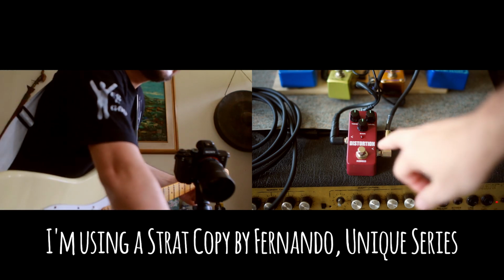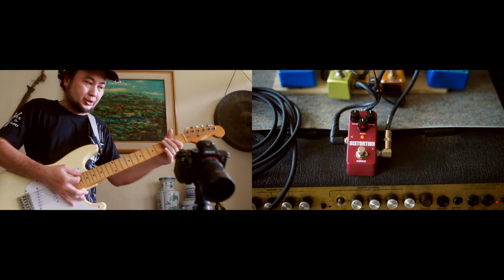Pedaliction Series | Kokko Distortion | Unboxing | Pedal Demo | First Try | First Reaction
Pedaliction Series: 003 - Kokko Distortion Mini Pedal

1:12 - Unboxing
2:15 - Pedal Demo / First Try / First Reaction

Here's the Kokko Distortion mini pedal, my 3rd mini pedal after the Joyo Golden Face, and Tomsline Engineering Plexion. Check out my first reaction hearing the pedal for the first time through my amp.

I'm using a Strat Copy by Fernando Guitars (Unique Series) and a Marshall Valvestate and a Marshall Microstack for amps (in stereo via Biyang Tri-verb's stereo output). I had to use two amps because I could not crank my Valvestate due to some problems. My valvestate hums even on the clean channel and if I increase the volume, the bass hum becomes more prominent. So I had to lower the volume but enough level to give some body to the tone while the microstack provides adequate volume within the treble range.

I had to record this on the fly and decided to make another video for the direct line-in recording/testing. So what do you think of the Kokko Distortion?

It was sweltering humid and I had to do some errands that day. It was timely that the pedal arrived when I got home (it was our schedule to go to the market, mall, banks and other necessities under the Modified Community Quarantine). I was tired and it shows on my face while I started vlogging. I ordered this pedal a month ago and took that long to reach here was due to the quarantine. The pedal cost under 18usd or under P1000 without shipping.

Despite having difficulty with my pc (ssd or hibrfile.sys corrupted) and laptop (hdd connection probs), I while do my best to make new videos as soon as I can. I will also do my best to improve my playing as well as my demonstration of the pedals. It is my way of fighting stress, anxiety, and boredom because of the pandemic.